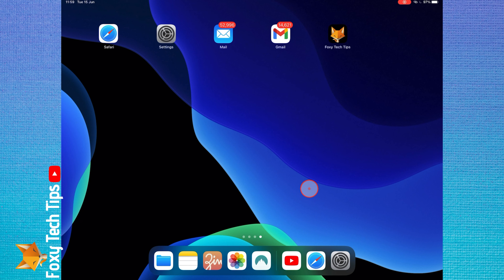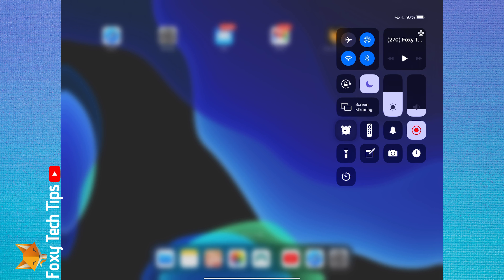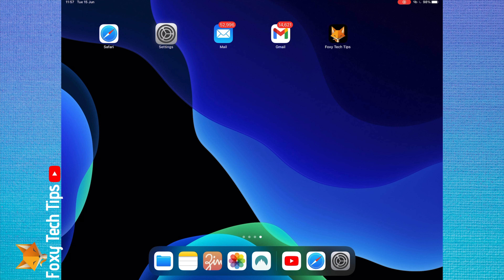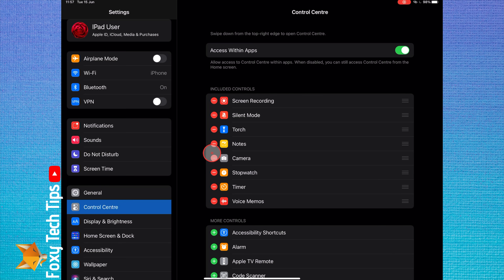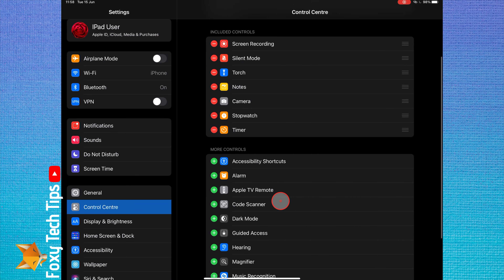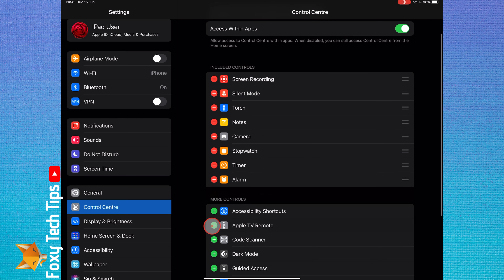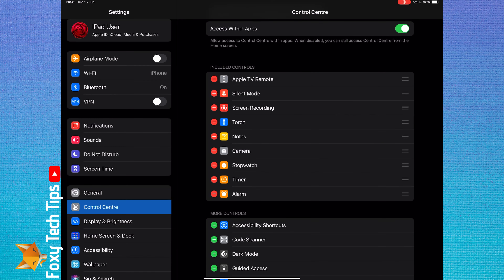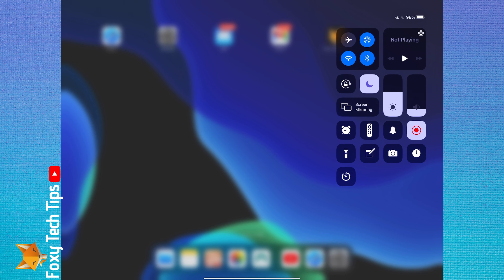How To Customize iPad Control Centre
Easy to follow tutorial on using and customising the control centre on your iPad. I’ll show you how to add different commands to your control centre so you can have the commands you use the most often easily accessible.

Steps:

- You can access your control center when you swipe down from the top right of your iPad, it displays a bunch of quick shortcuts for actions you perform frequently on your phone such as turning on the torch or activating do not disturb mode. Its possible to customize the control center by adding new buttons and removing ones you don’t use, this is how you do it.

- On your iPad, open up the settings app.

- In the settings app scroll down and open ‘control centre’.

- Now tap ‘customise controls’.

- The ‘include’ list shows every feature currently in your control centre, to remove any of them, simply tap the red minus button beside each one.

- You can add more controls from the list below by tapping the green plus button beside each one. You can actually add every single control button to your control center if you want to , but  its a good idea to choose only the controls that you find useful.

- You can reorder the list of controls by holding down on the right of each control and then dragging it to your desired position, this will update the position of that control when you swipe down to your control panel.

- Your control center has now been customised